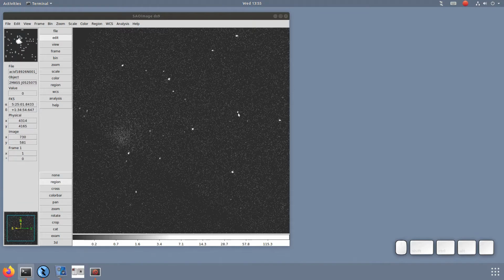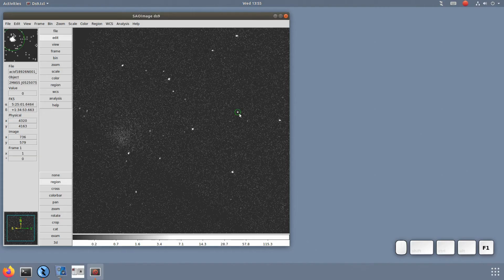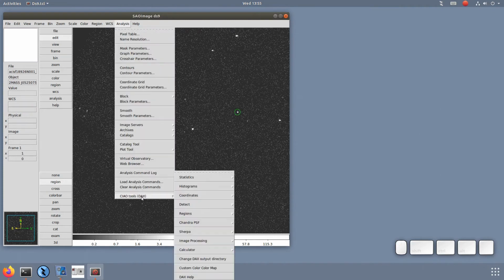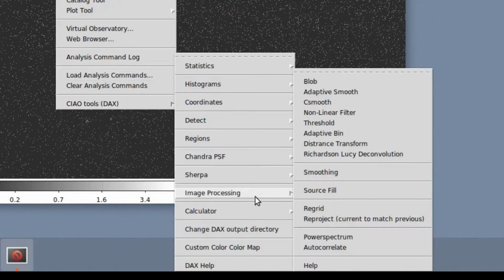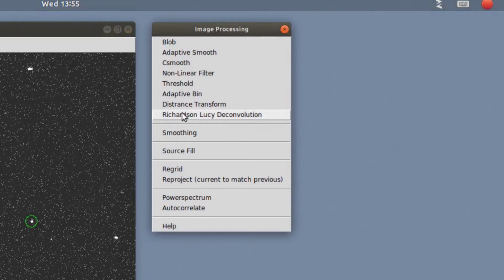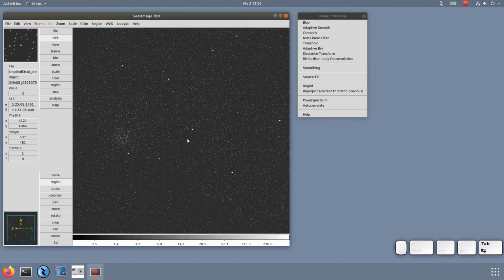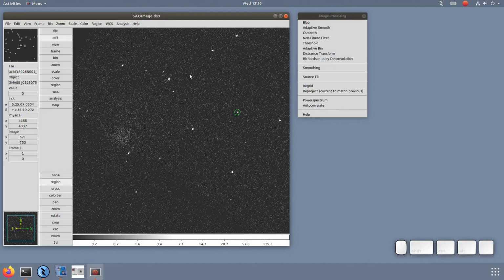DAX: Richardson Lucy Deconvolution (arestore)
This demo shows how to use the CIAO tool arestore via DAX to perform a blind deconvolution using the Richardson-Lucy algorithm.